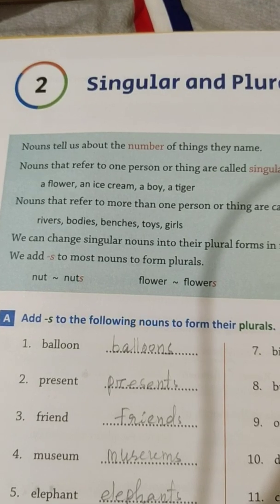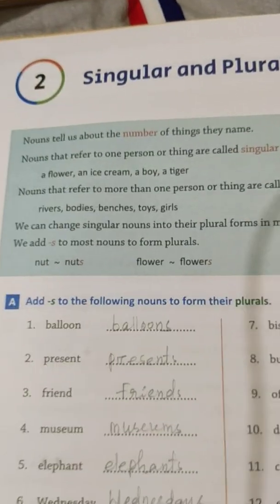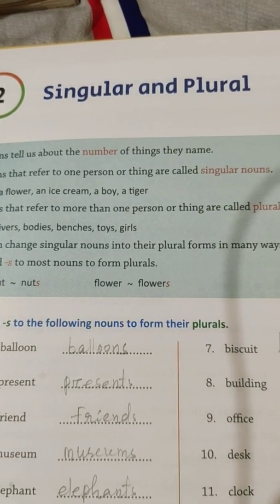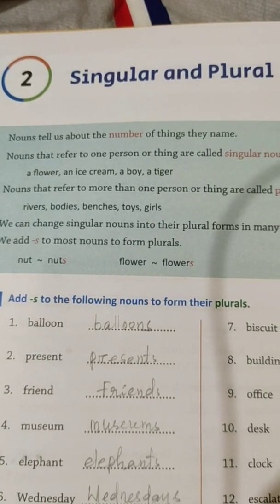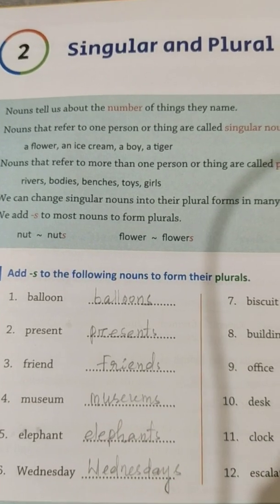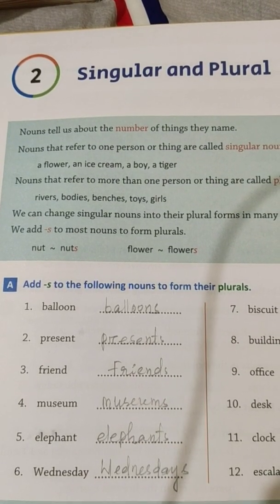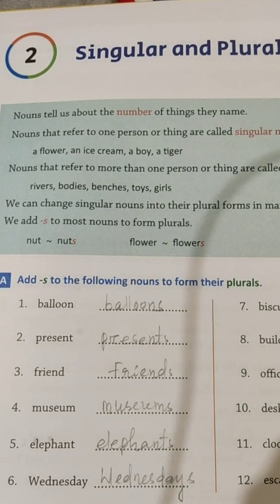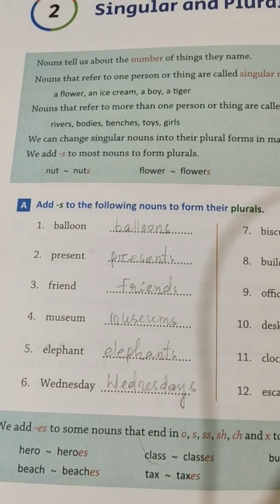STD_3,LANGUAGE,CH_3,VIDEO_1